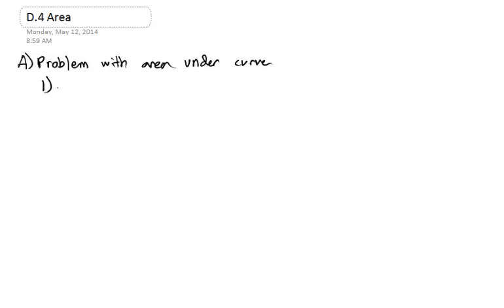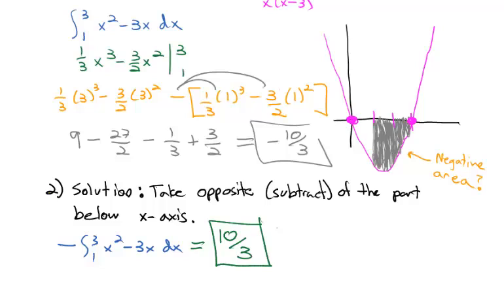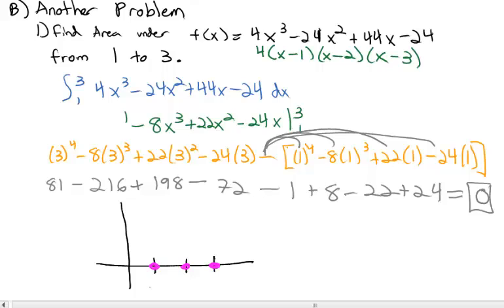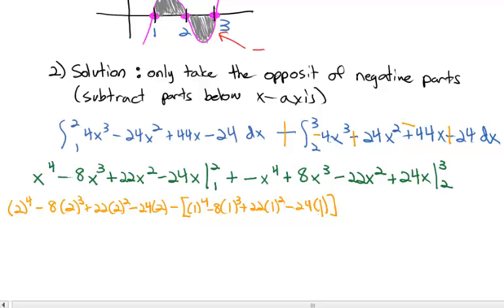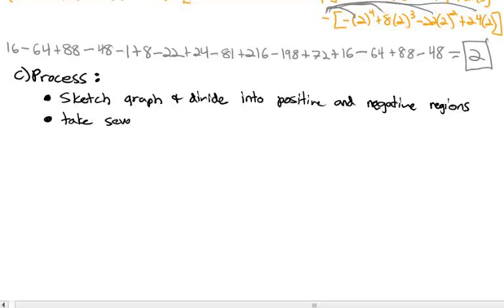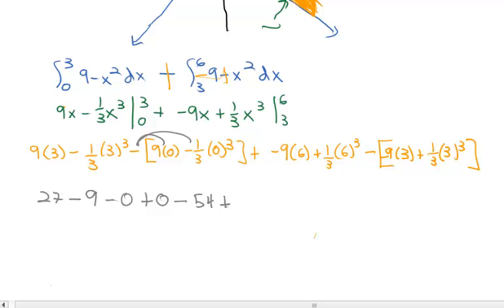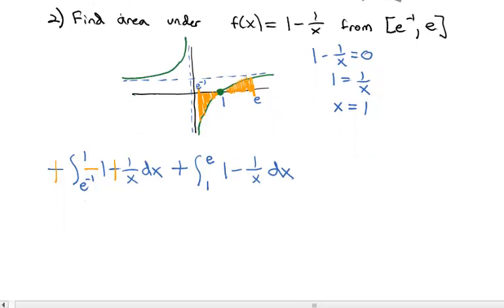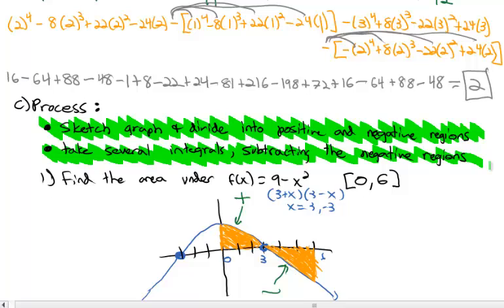D.4 Area Problems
Using integration to find area below a curve